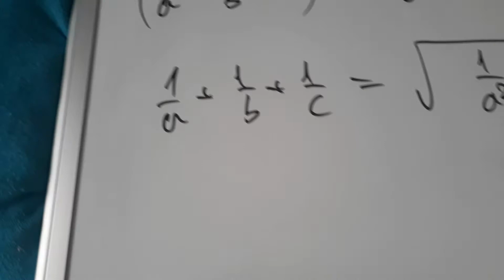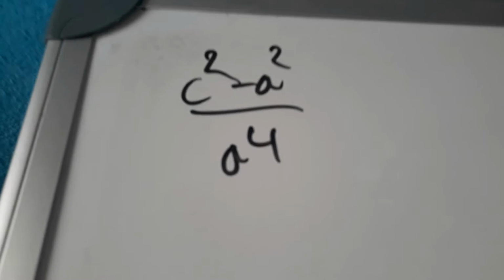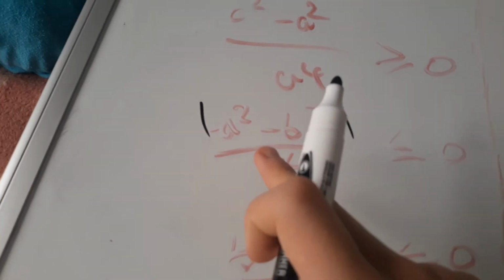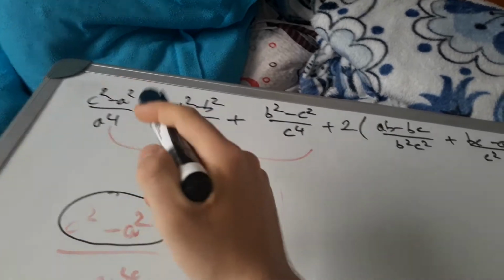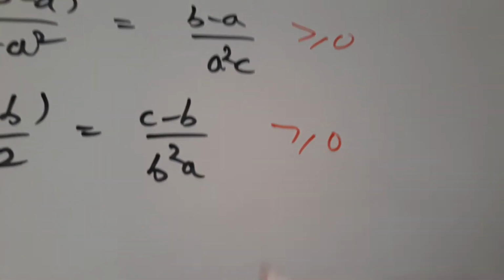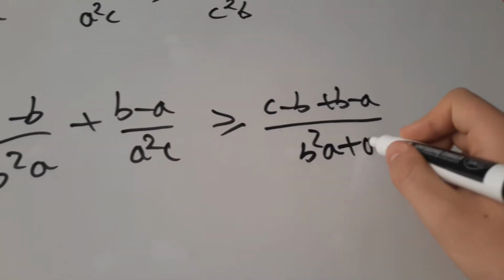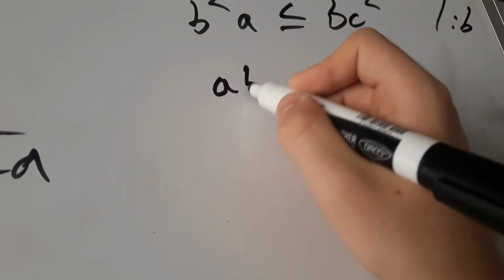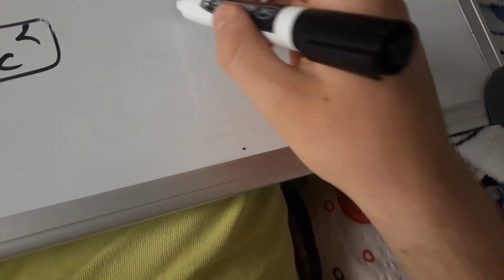The Last Part Of This Inequality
My solution it's not the best one,but it's approximately true!